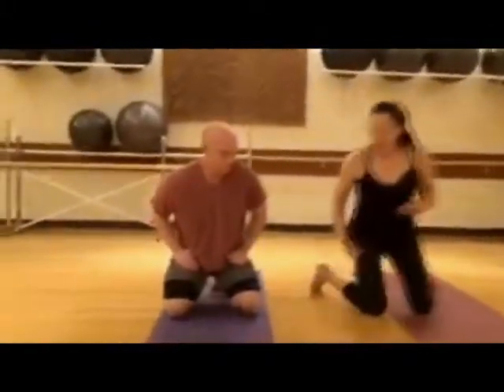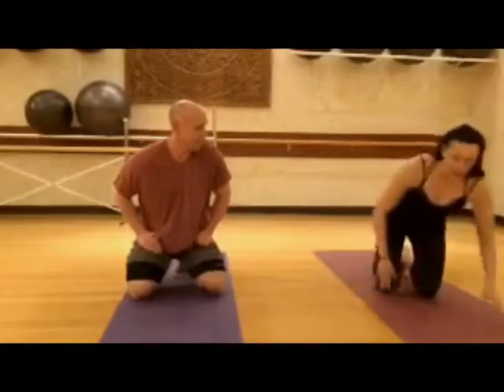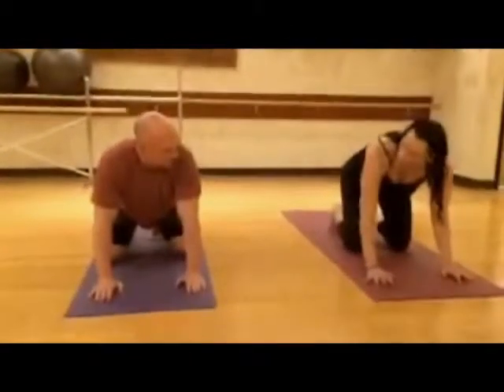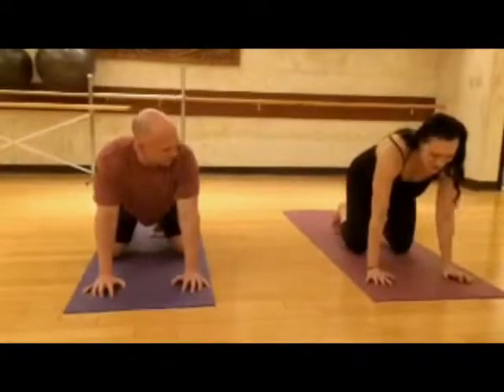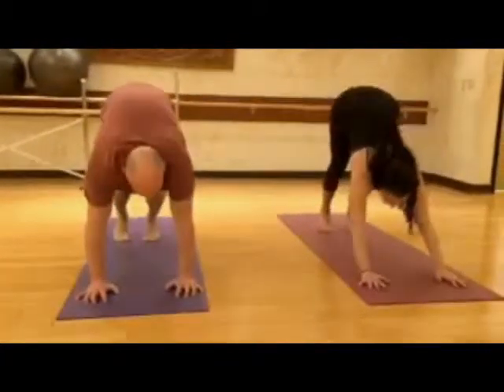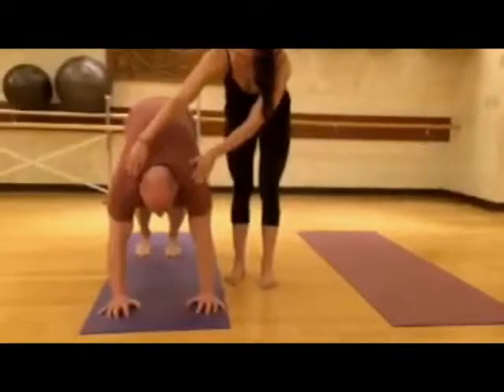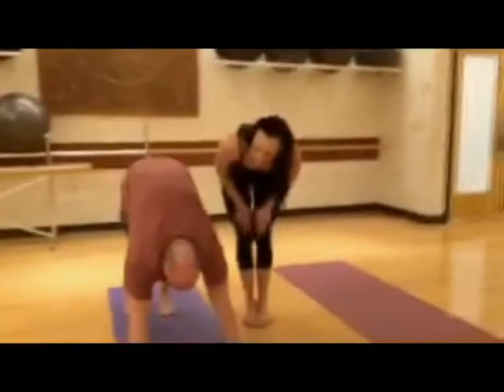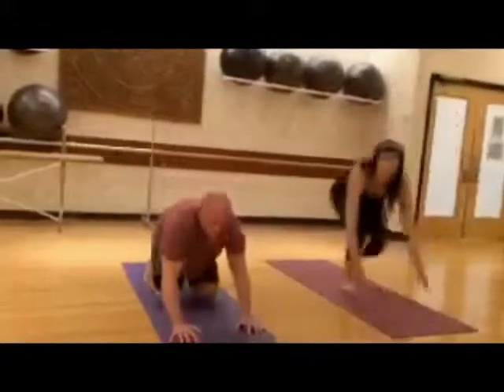Yoga with Amy - Jeff's Journey@ THE GYM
In this video, Jeff introduces his yoga instructor, Amy. Amy allows a sneak peak of Jeff’s first yoga class by demonstrating some yoga moves such as the down facing dog and the child pose.

Overall, Jeff really enjoyed the class and can’t wait for the next one.

You can follow Jeff on Facebook at:

or
THE GYM of Montvale